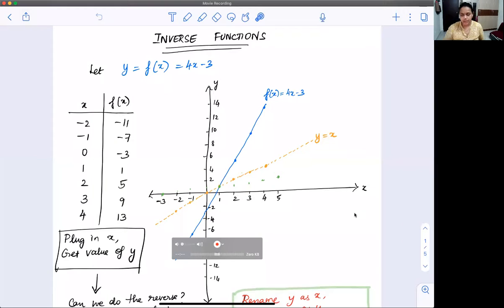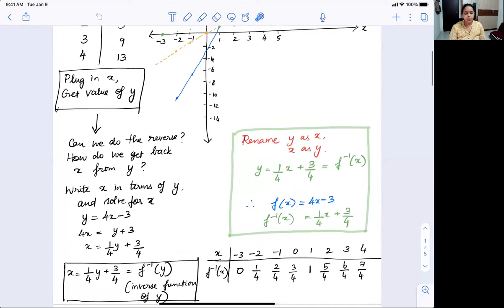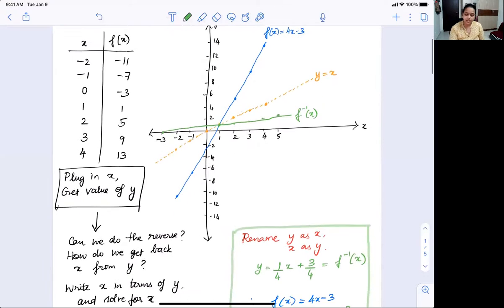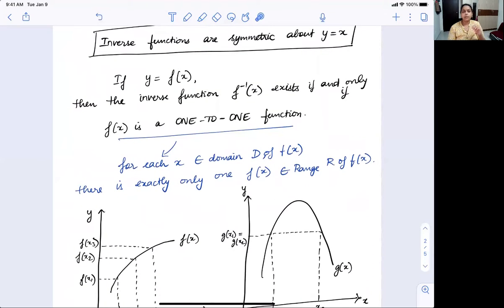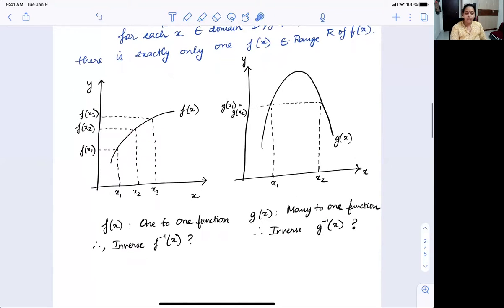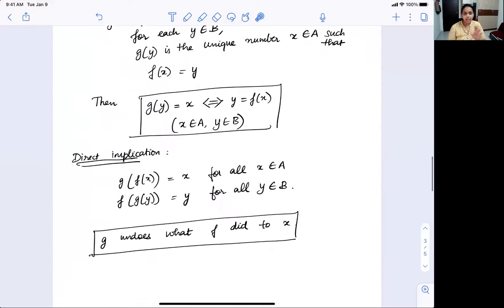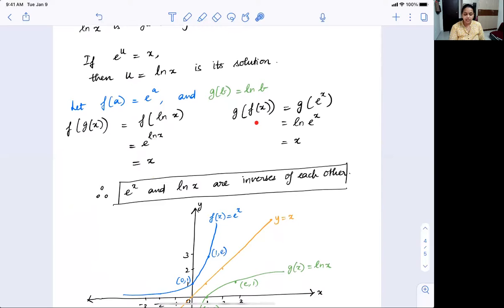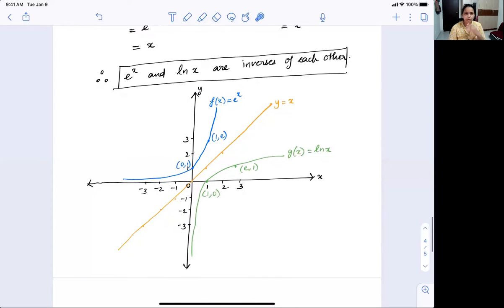Week 2 - Async. 5 (Inverse functions)